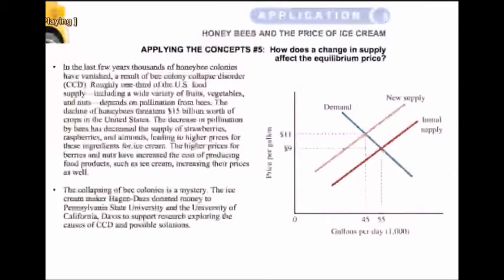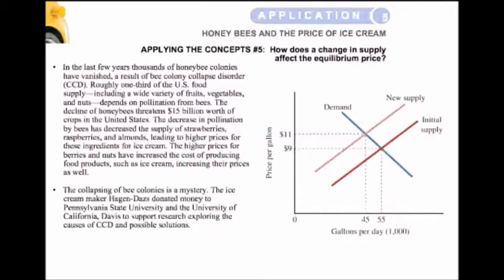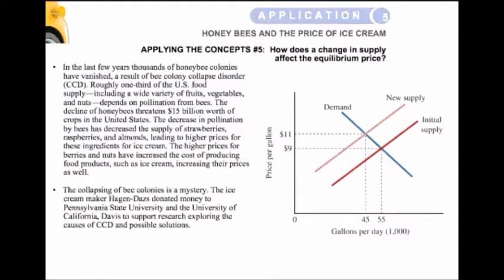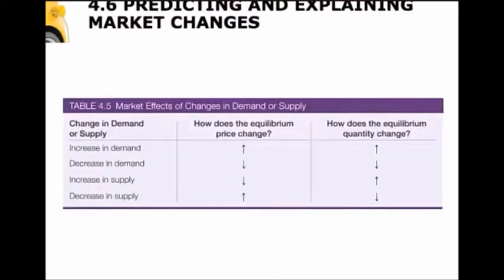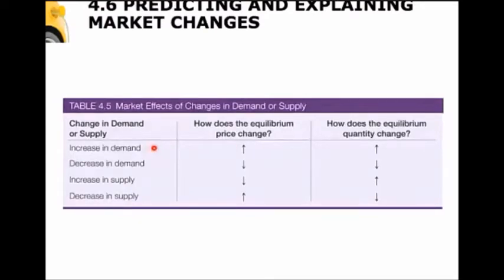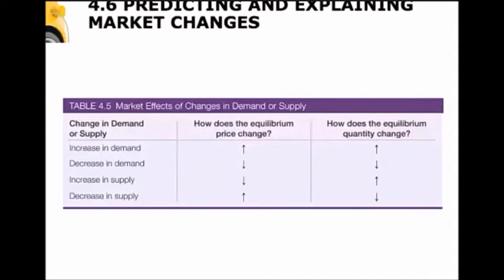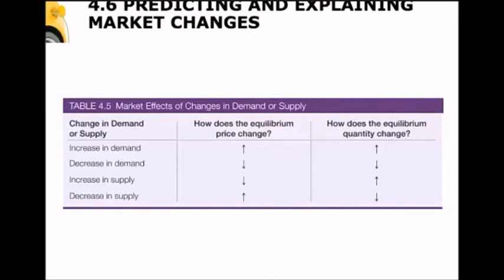Ch4 1 Application